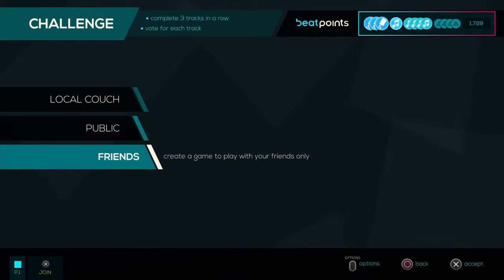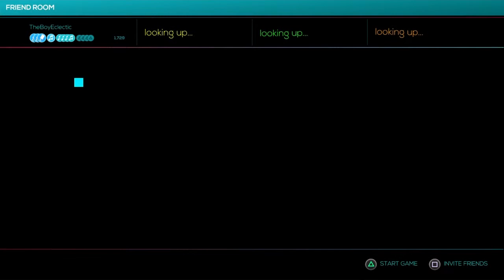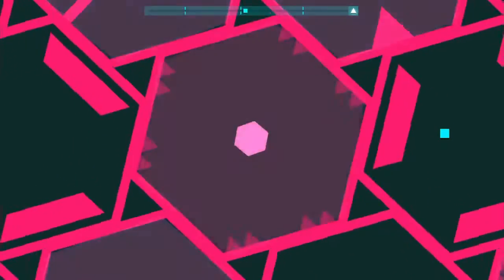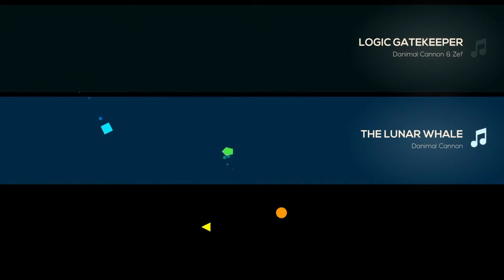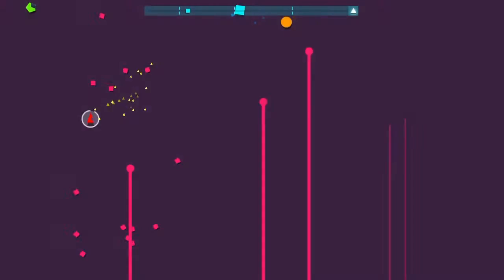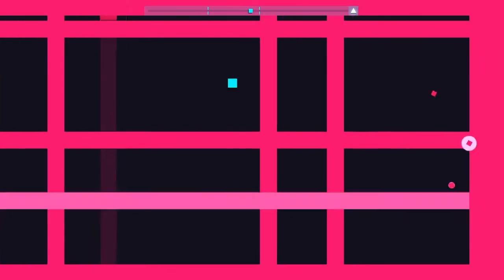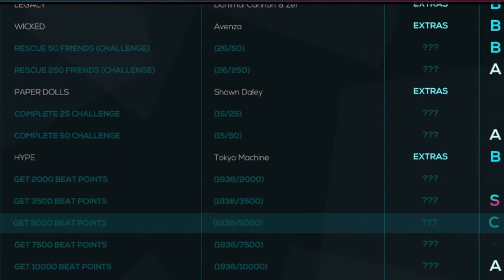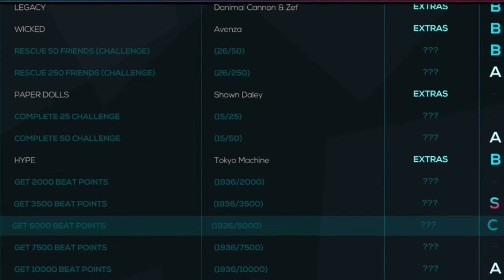A just shapes and beats add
A short add to show off som jsab gameplay to my friends so they would by it